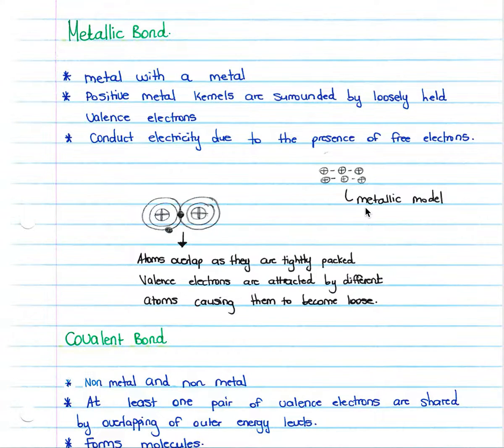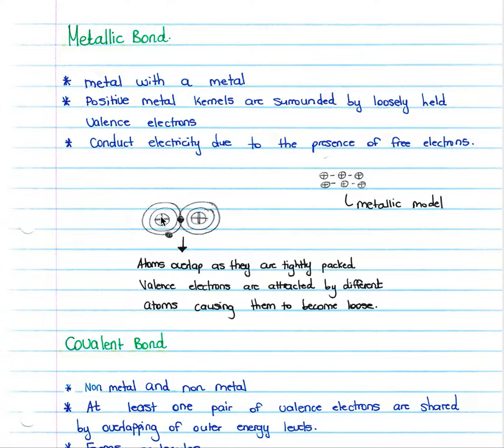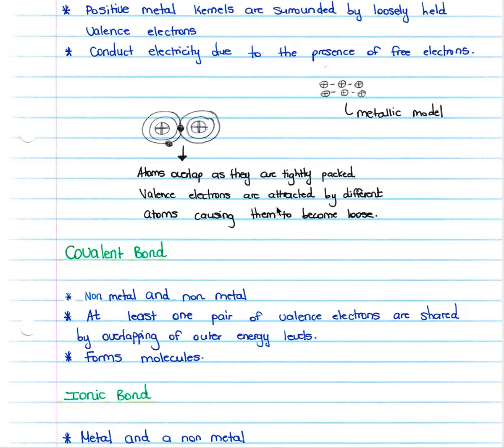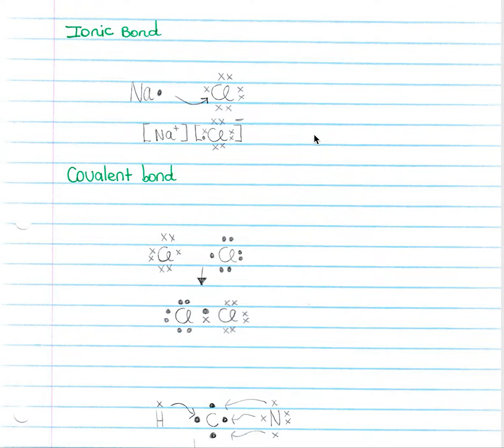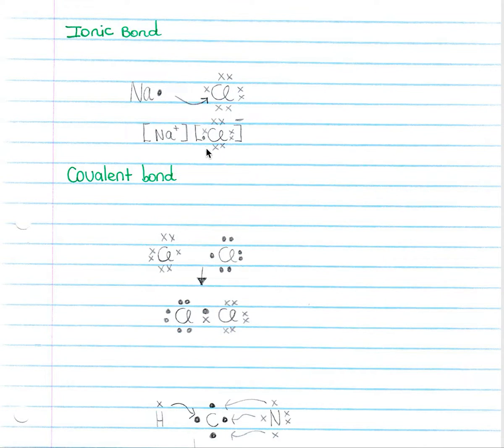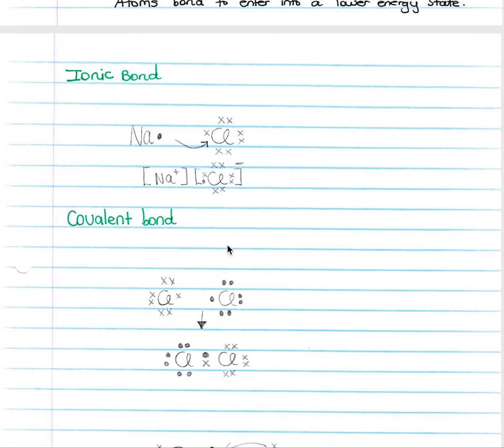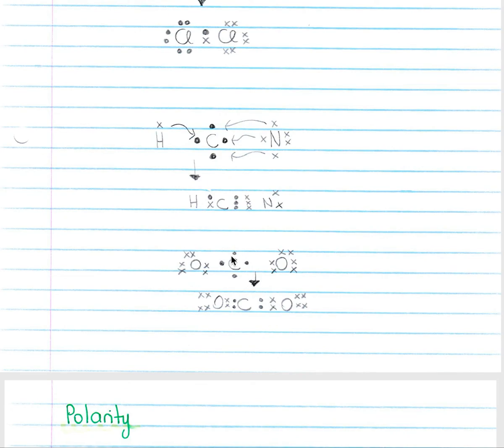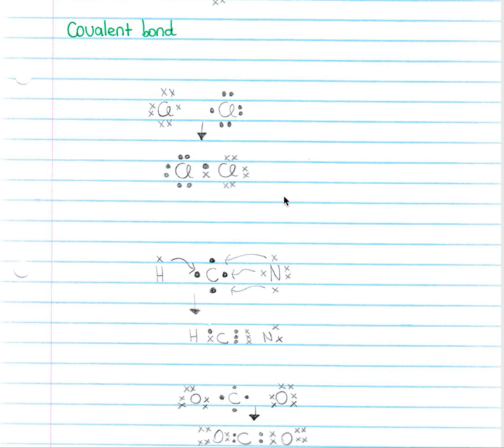Chemistry lesson - Chemical bonding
This lesson will cover the chemical bonding section of the Chemistry syllabus.